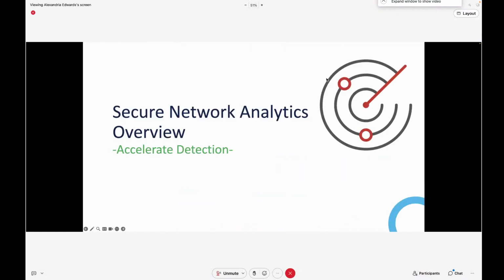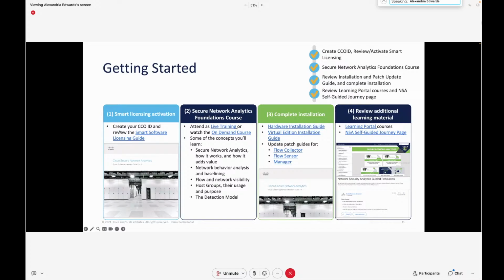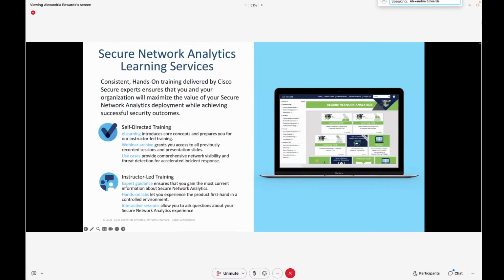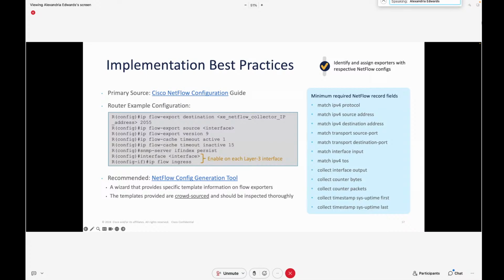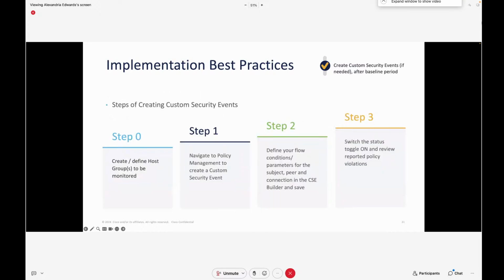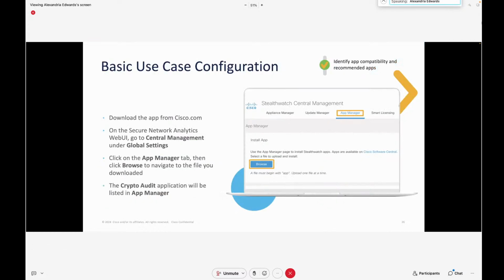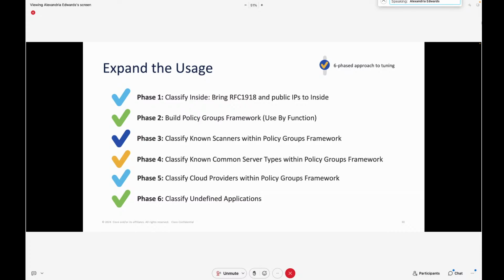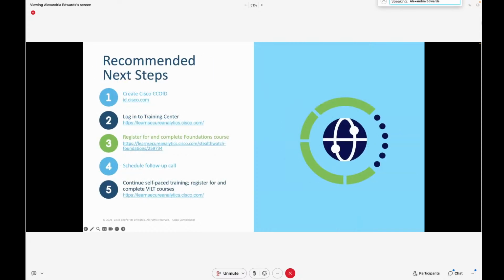Welcome to Secure Network Analytics - Accelerate Detection, Accelerate Value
This webinar series will help both new and existing Secure Network Analytics customers accelerate value and detections.

Join us to learn more about the onboarding checklist for Secure Network Analytics and walk through the highlights of getting started, implementing, configuring, and expanding your deployment. We'll also introduce our Learning Services offerings that can help you expand your knowledge and use of the product. Finally, we'll provide a quick overview of Health Checks and how they are beneficial to ensure proper use and faster adoption of Secure Network Analytics in your company.